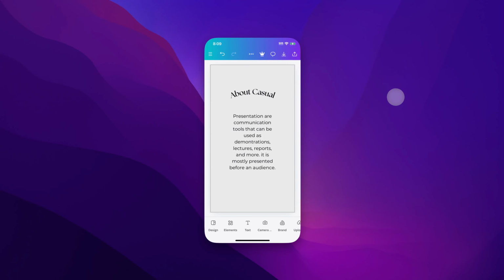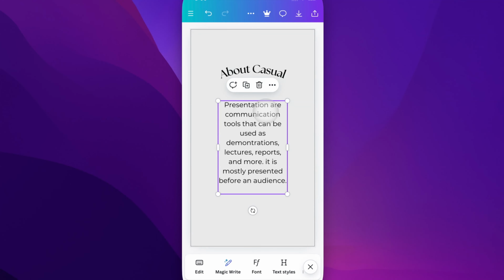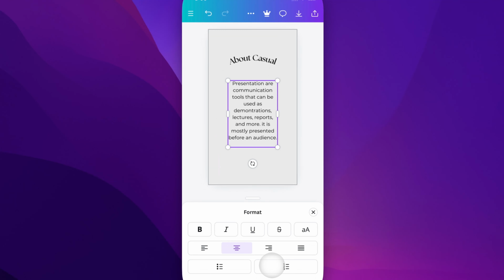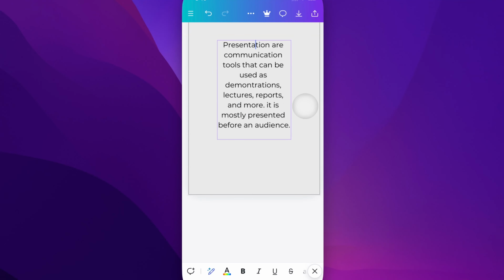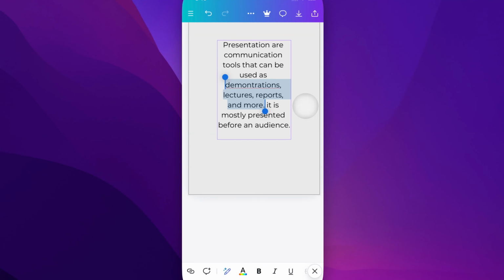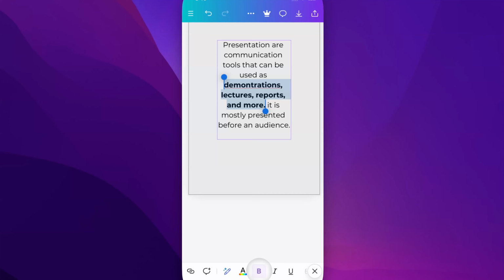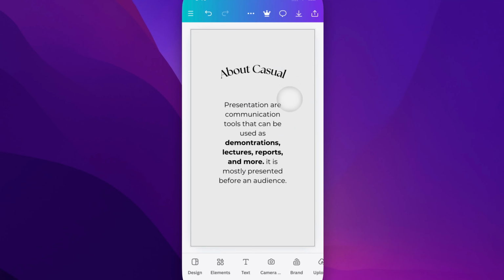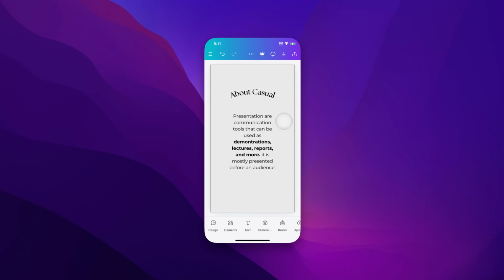How to Bold Text on Canva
In this Canva tutorial, learn how to bold text on Canva.